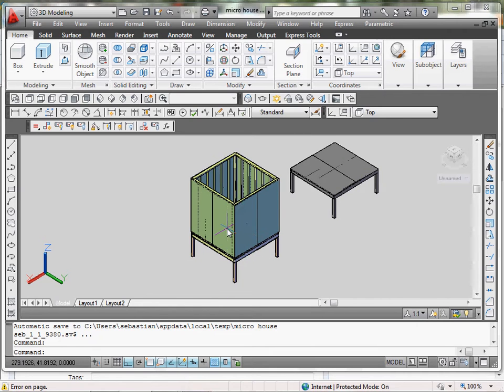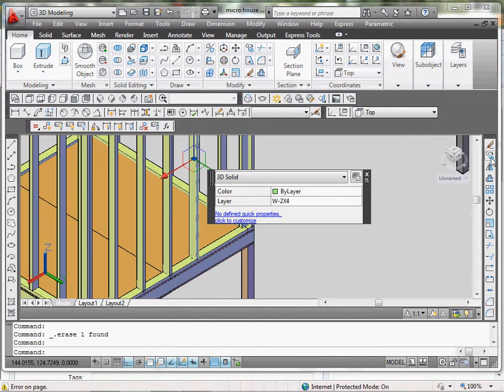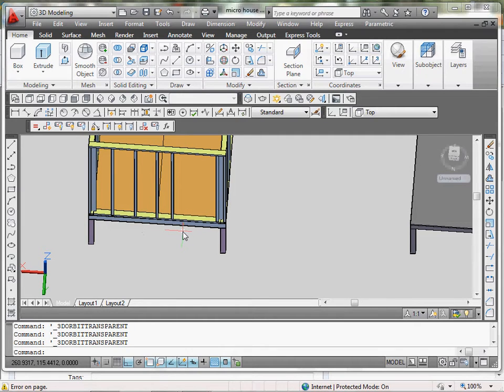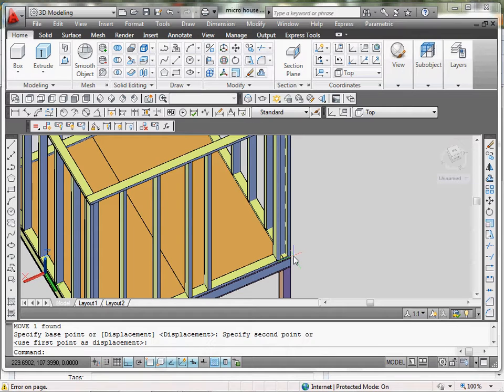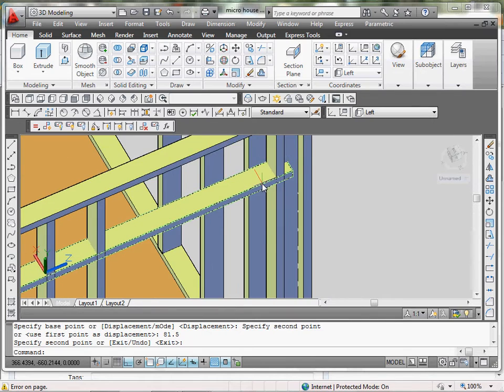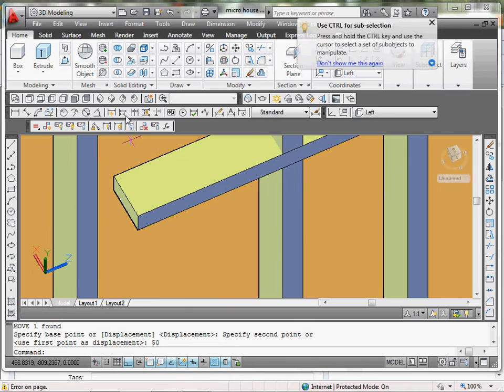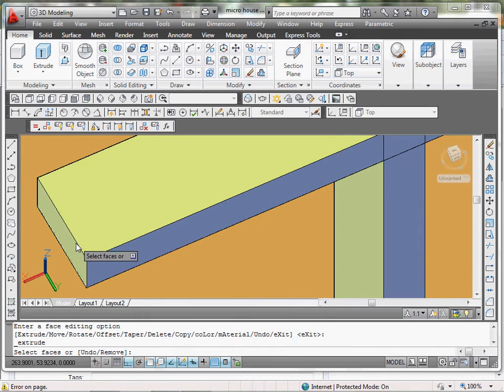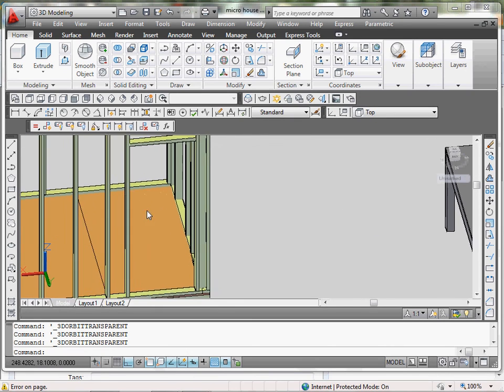Door micro house